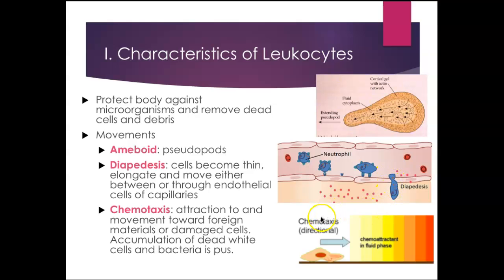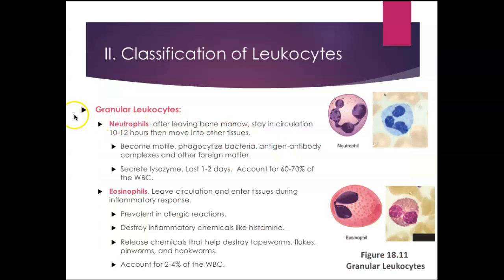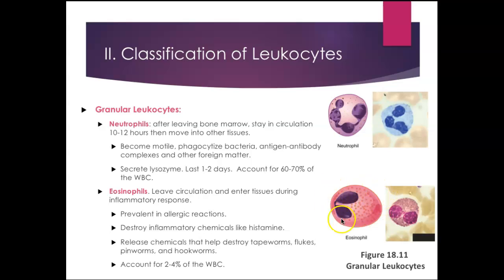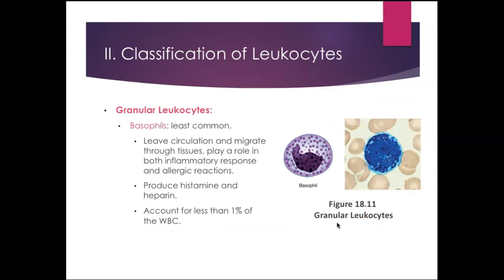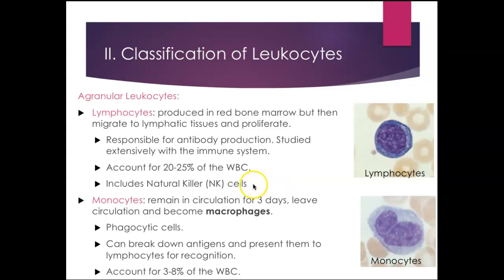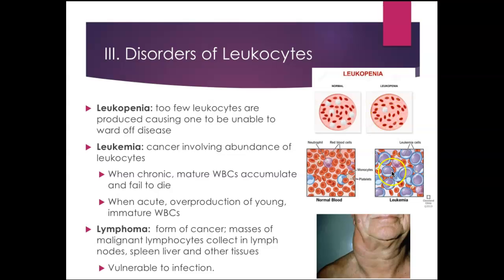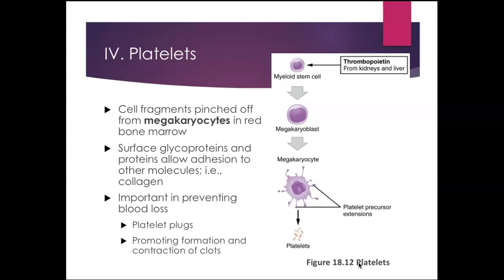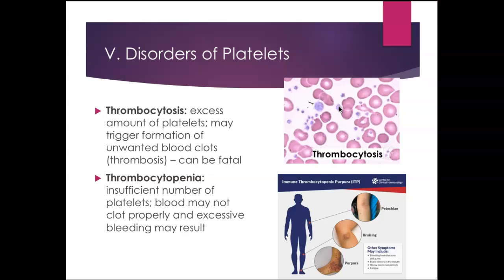BIOL 124 Section 18.4 Leukocytes & Platelets